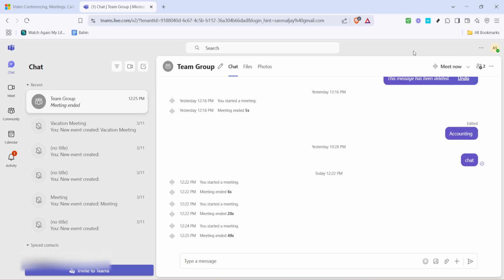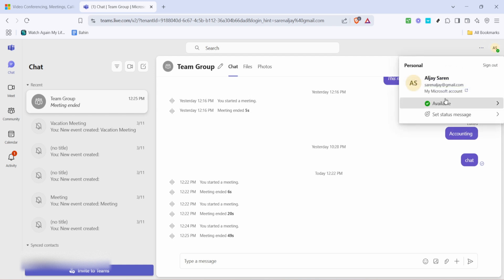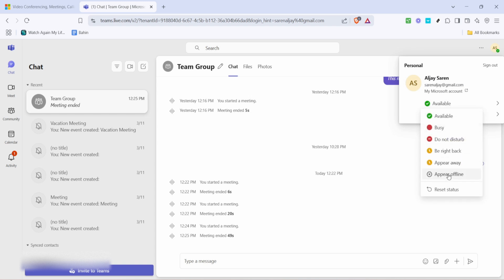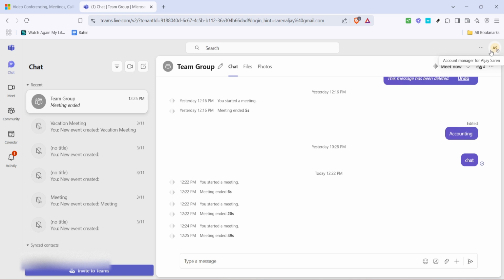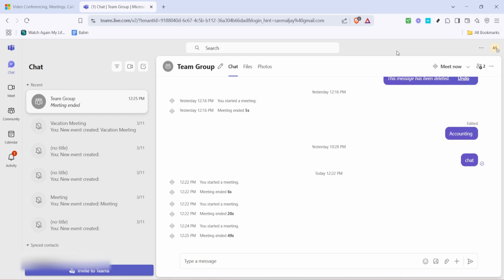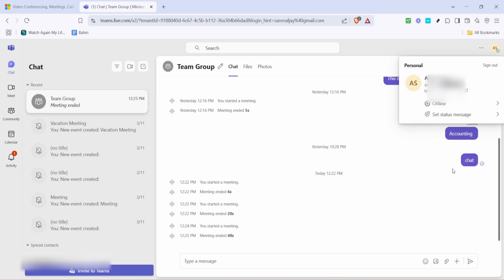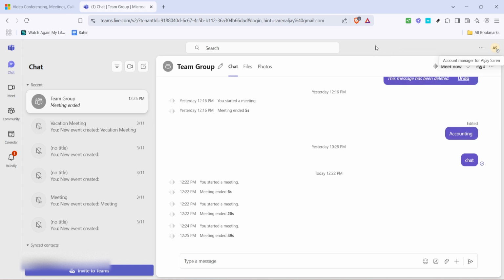How to Work Offline with Microsoft Teams... Kind of (Full 2025 Guide)